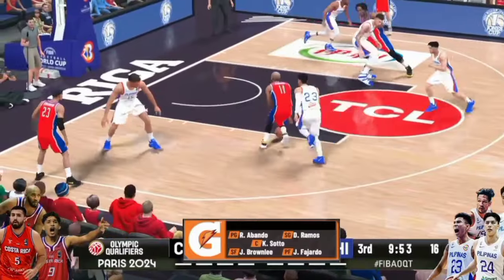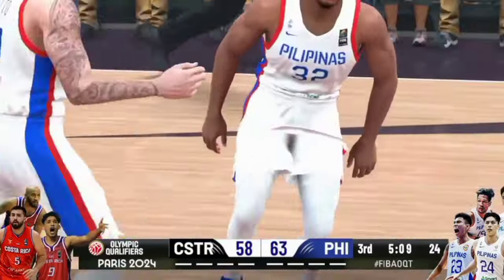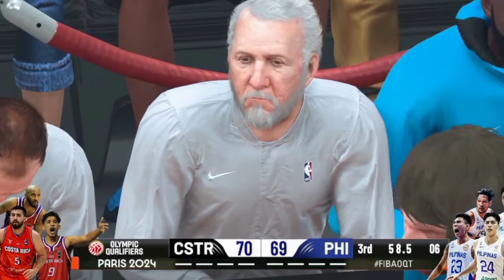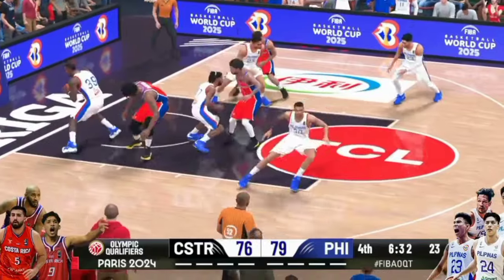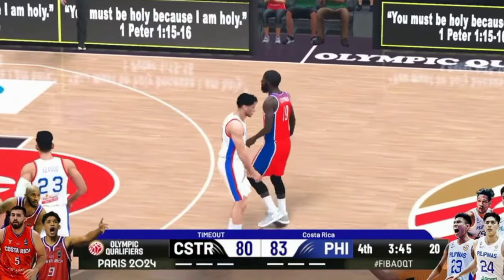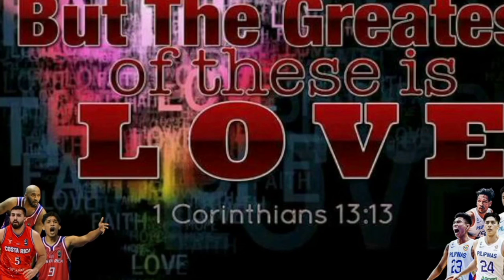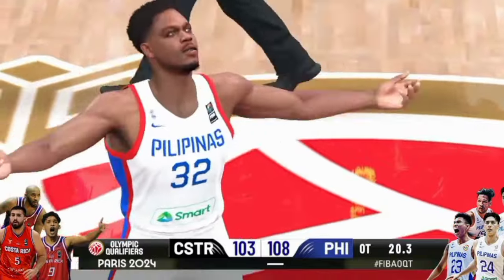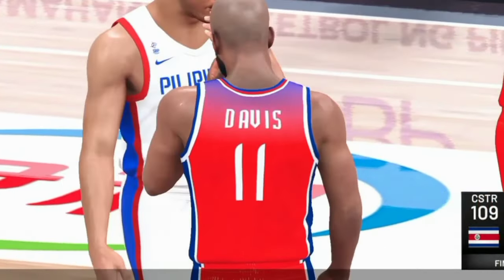GILAS PILIPINAS vs COSTA RICA! Wild Trilling shocking 2nd half OT game!